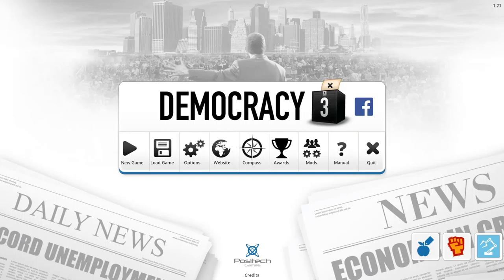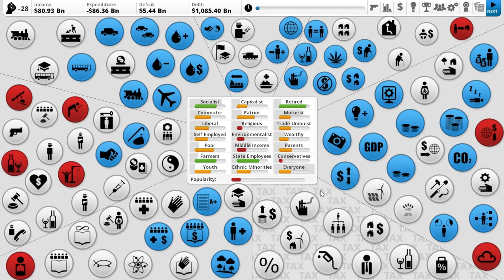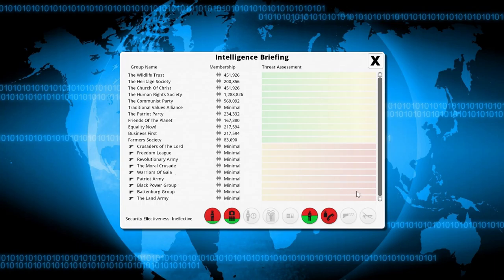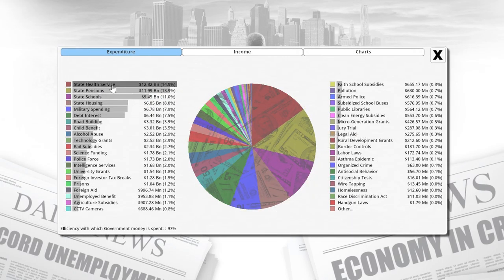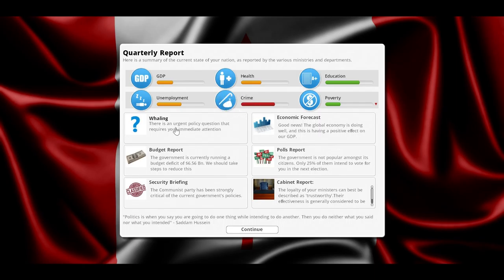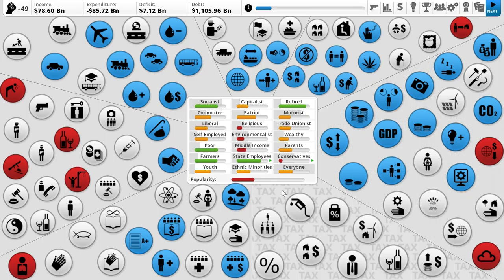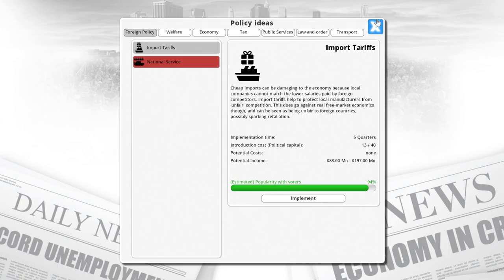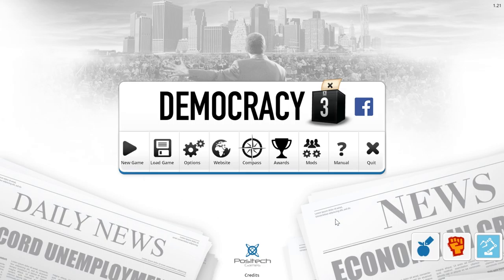Democracy 3 - GAMES IN EDUCATION (Politics/Civics/Economics)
Hello and welcome to What Da Math. In this video we will discuss an incredible political simulator called Democracy 3 which would be a really good tool for any civics/economics teacher to teach some of the more difficult concepts in class. If you want to learn about democracy and politics, this is one of the best games out there.